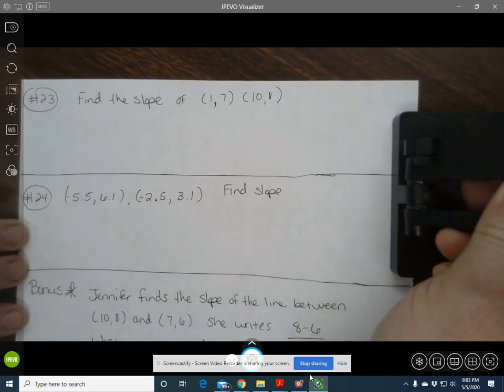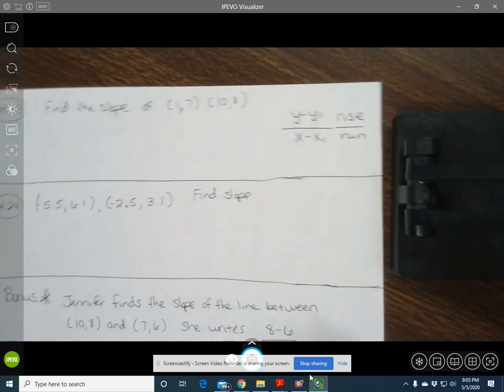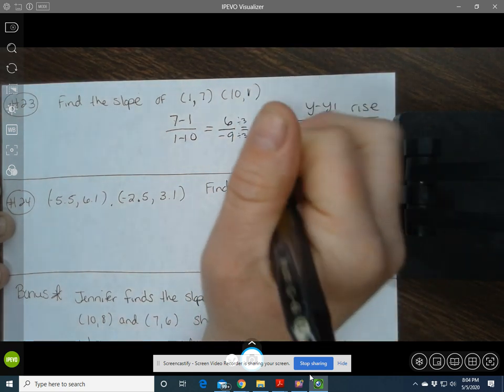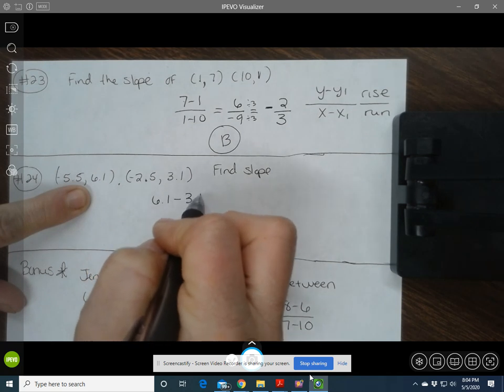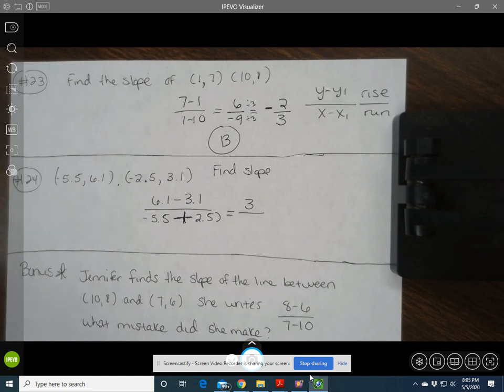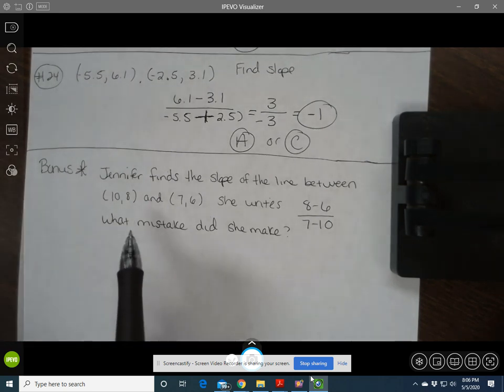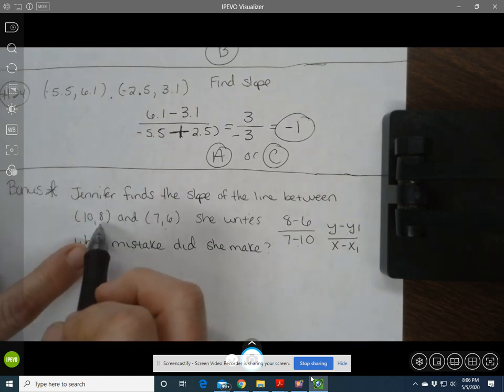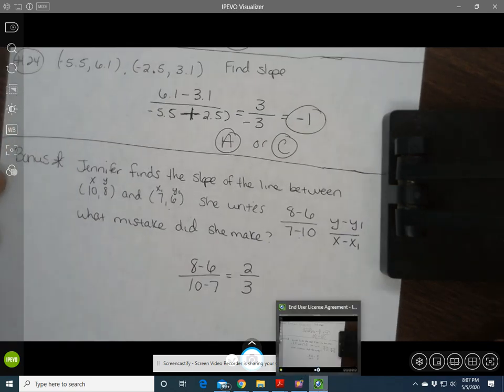Untitled: May 5, 2020 8:07 PM